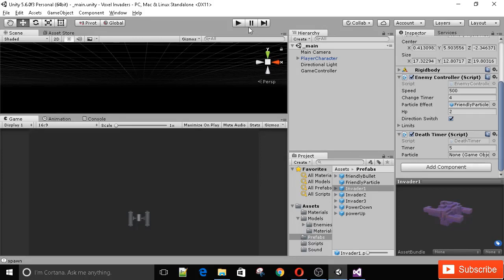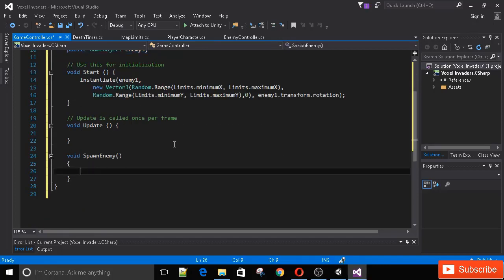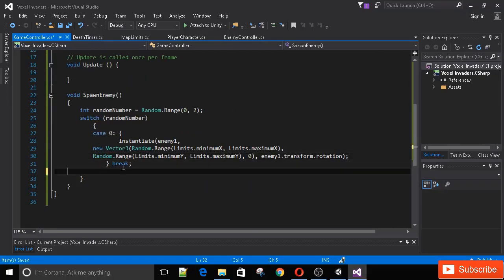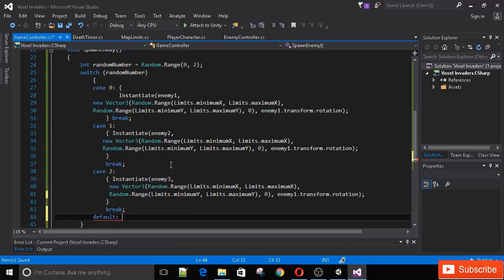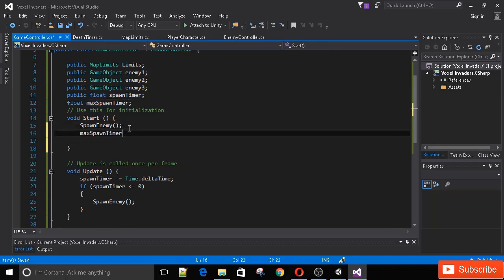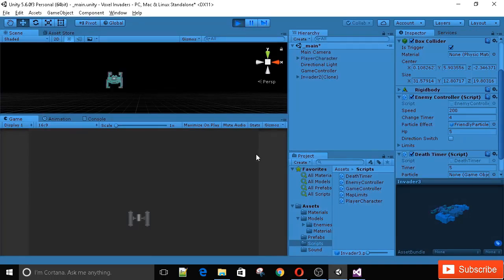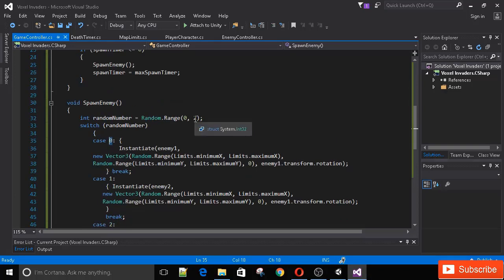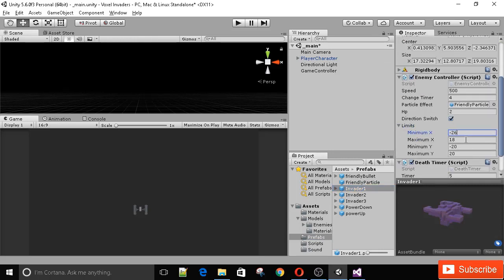3D Game Development - Make 3D Game in Unity - #11 ( 2019 )